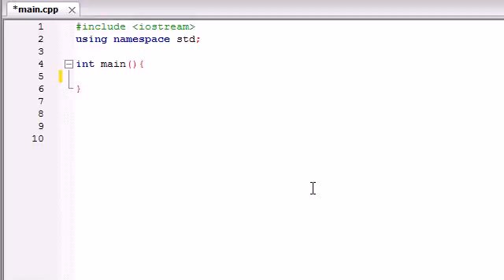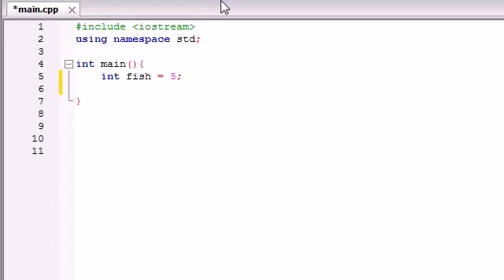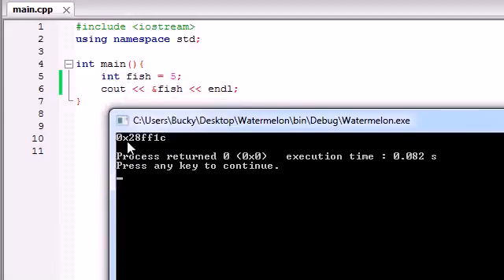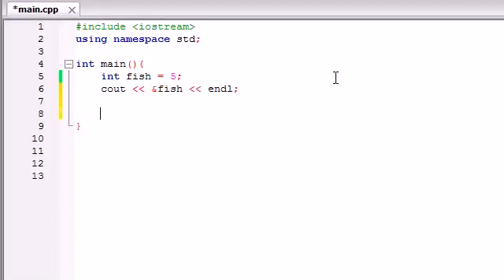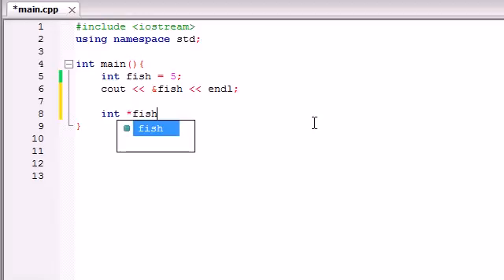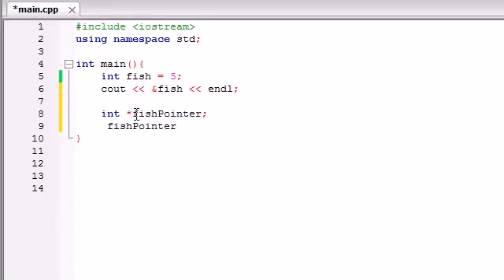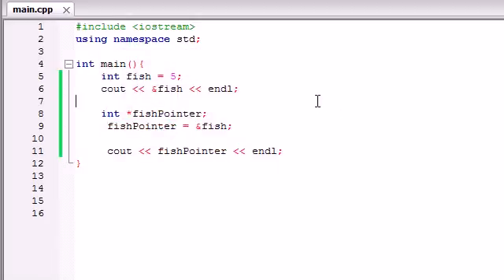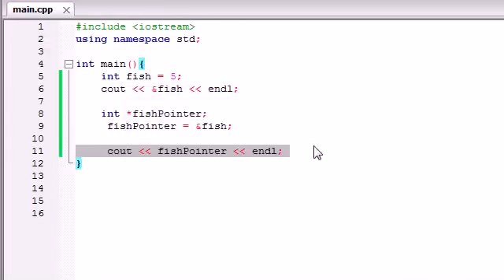C++ Programming Tutorials 38 Introduction to Pointers